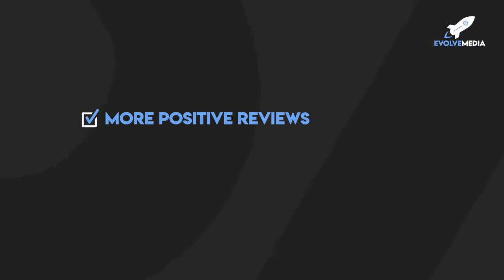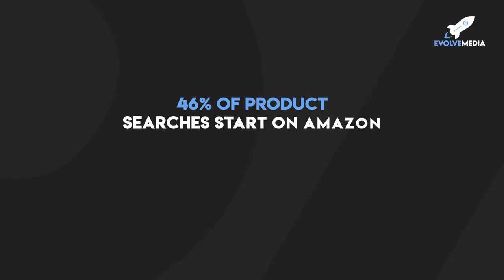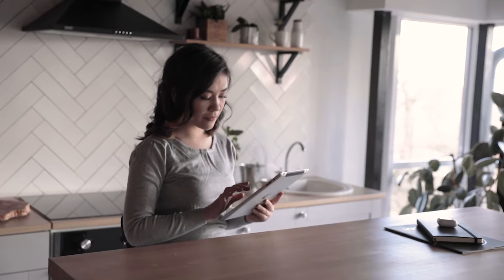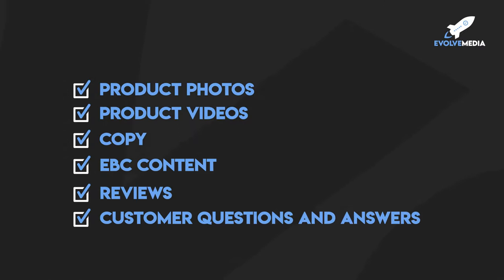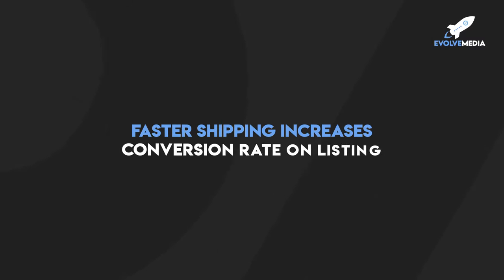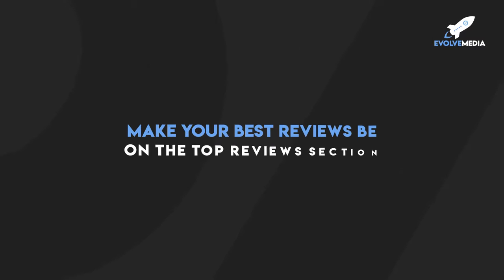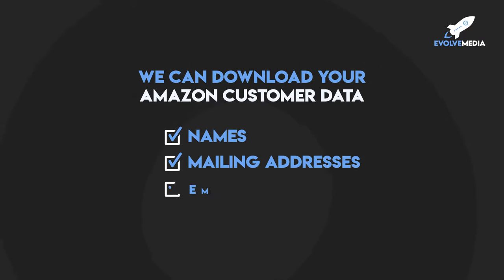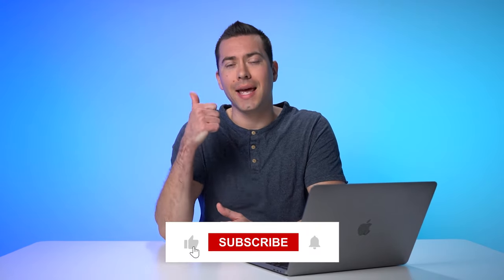How To Master The Amazon Customer Journey in 2022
If you’re selling on Amazon in 2022 and you’re looking for ways to increase your sales on Amazon, get more positive reviews, boost your Amazon rank, and increase your conversions and customer lifetime value (CLV), then stay right here. In this video, I’m going to be walking you through the Amazon Customer Journey and share Amazon marketing strategy tips with you along the way that are working for top sellers to sell more on Amazon in 2022 and successfully launch new Amazon products. You’ll get new Amazon listing optimization tips, off Amazon marketing strategies, launch strategies, and more.

Our Amazon Agency Services:
✅ Amazon Customer Data Lists & Instagram User Data Lists

00:00 Introduction
01:05 INCREASE PPC ROAS
01:30 RECOGNIZING A PROBLEM
02:47 SEARCHING FOR THE SOLUTION
03:48 FOCUS ON CLICK-THROUGH RATE
04:39 INFORMATION GATHERING
06:22 EVALUATING SOLUTIONS
08:22 FASTER SHIPPING INCREASES CONVERSION RATE ON LISTING
09:30 TAKE ADVANTAGE OF EVERY PART OF YOUR AMAZON LISTING
09:46 FILL OUT YOUR AMAZON STOREFRONT
10:05 GET A STOREFRONT BUILT
10:57 CUSTOMER QUESTIONS AND ANSWERS
12:00 MAKE YOUR BEST REVIEWS BE ON THE TOP REVIEWS SECTION
12:25 MAKE A PURCHASE
13:21 COUPONS BOOST CONVERSIONS & PUSH URGENCY
13:35 PUT A COUPON ON YOUR LISTING
14:26 FIND A WAY TO DOWNLOAD YOUR AMAZON CUSTOMER DATA
14:49 EMAIL MARKETING
15:45 A POST PURCHASE FOLLOW UP SEQUENCE
16:04 INCREASING YOUR CUSTOMER LIFETIME VALUE
16:50 JOURNEY STEPS IN 2022